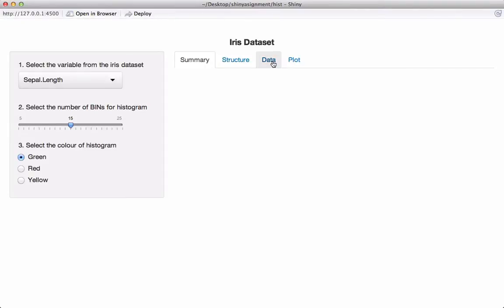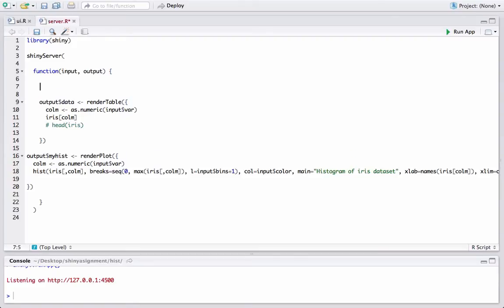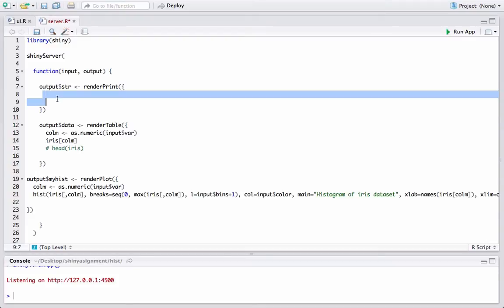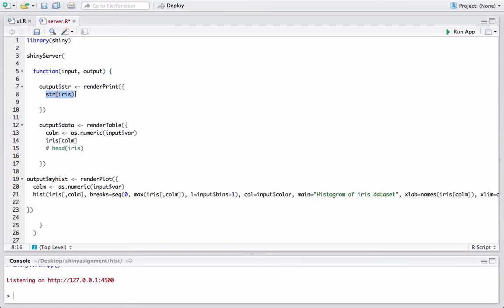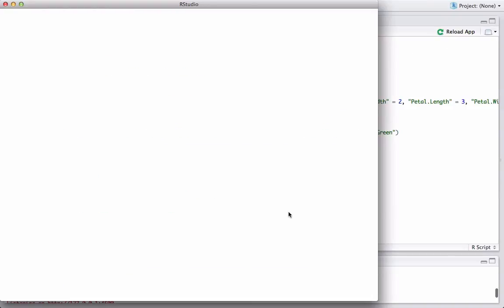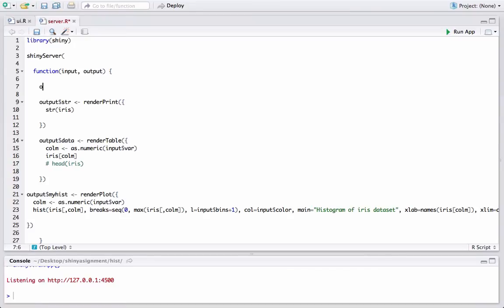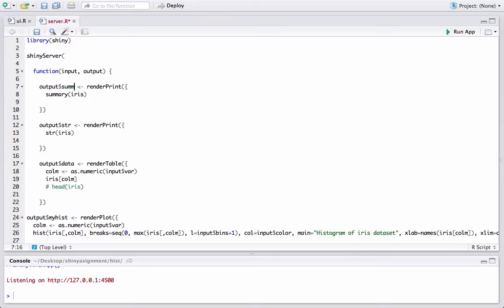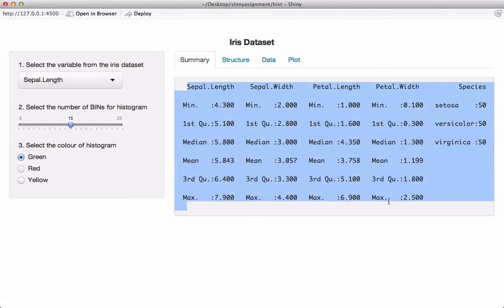R Shiny app tutorial # 8 - how to use tabsets in shiny - part 2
This video demonstrated how to use tablets in building shiny apps. Continuation of the previous video on tablets.

Build shiny app with tabs in the main panel and display output in each of the tabs.

Functions introduced:
tansetPanel(),
renderTable(),
renderPrint(),
verbatimTextOuput()